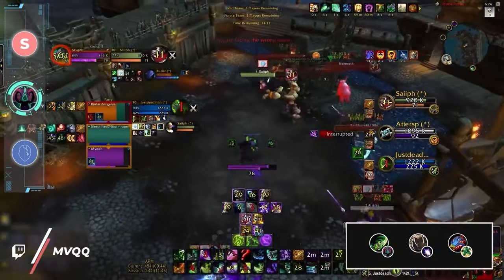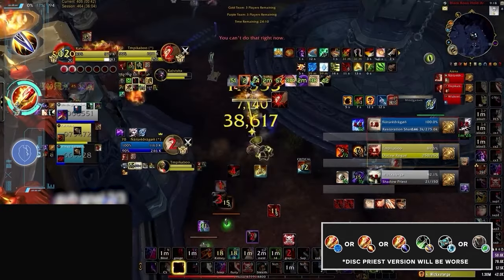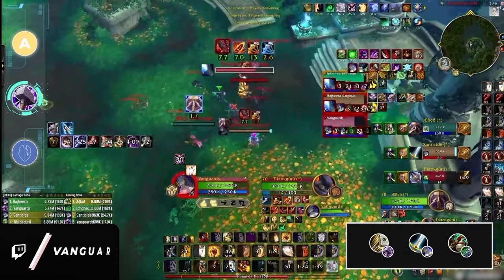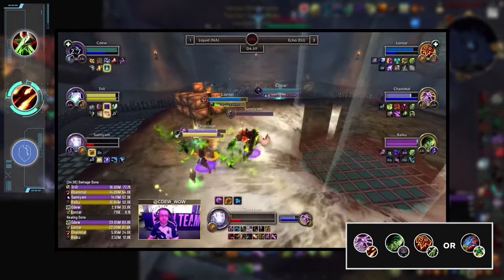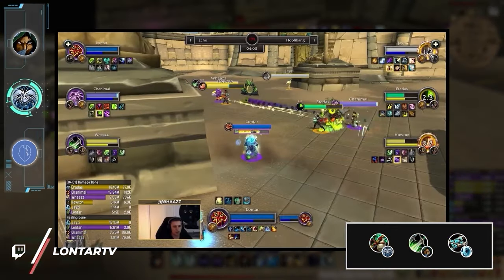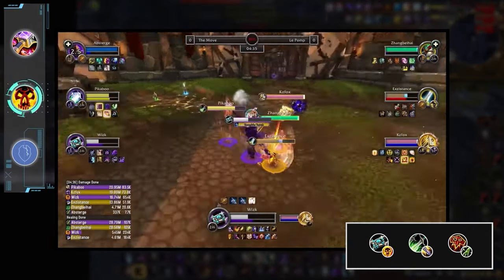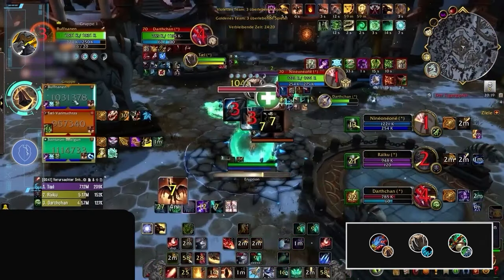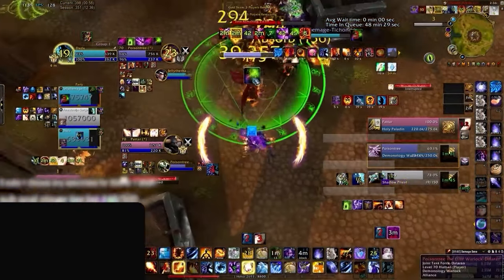BEST 3v3 COMPS for EVERY CLASS in 10.2.6 - DRAGONFLIGHT SEASON 3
0:00 - S Tier
2:47 - A Tier
7:00 - B Tier
9:57 - C Tier

Concepts: dragonflight,world of warcraft,wow pvp,dragonflight pvp tier list,dragonflight tier list,dragonflight pvp,solo shuffle tier list,patch,solo shuffle,wow dragonflight tier list,wow pvp changes,wow pvp tips,wow dragonflight,10.2.6,10.2.6 tier list,10.2.6 dps tier list,dragonflight 10.2.6 tier list,10.2.6 pvp tier list,wow 10.2.6 tier list,dragonflight 3v3 tier list,best 3v3 comps,wow 3s tier list,3v3 arena tier list,3v3 tier list,3s tier list